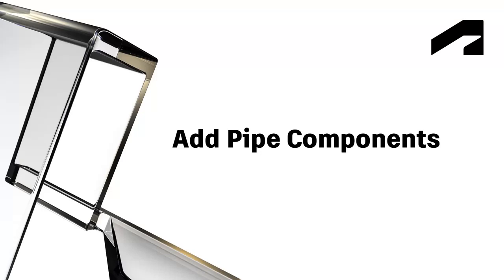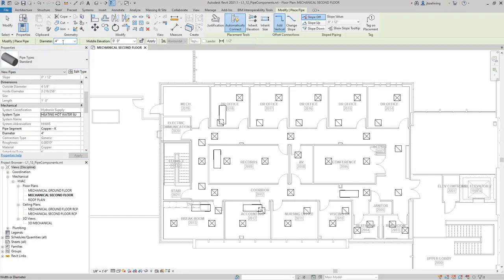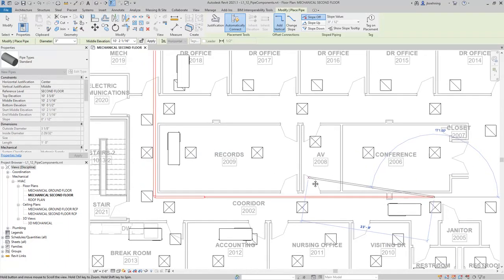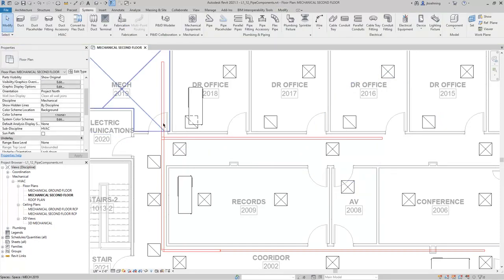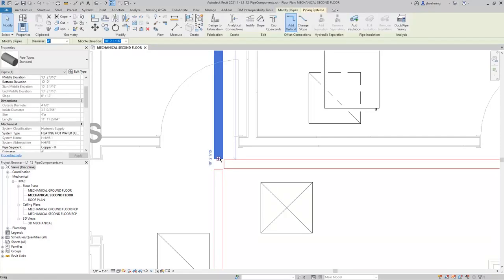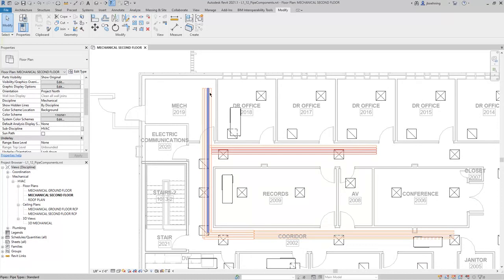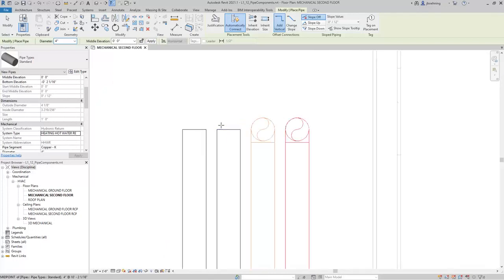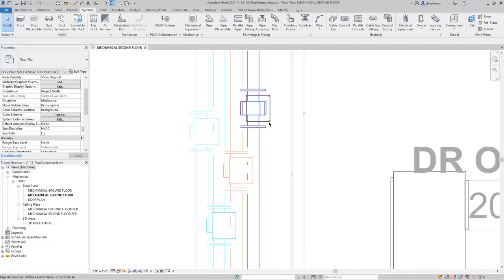13.Add Pipe Components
Struggling to manage your Revit piping systems? This video is your ultimate guide to adding, modifying, and mastering all those essential components, fittings, and accessories!

Level up your MEP game with:

Component mastery: Dive deep into adding valves, filters, hangers, and more - no Revit sorcery required!
Fitting finesse: Learn how to modify elbows, tees, reducers, and all the fittings in between for a perfectly flowing system.
Accessory ace: Unleash the power of adding custom accessories like gauges, drains, and vents - your imagination is the limit!
Family secrets: Unlock the mysteries of Revit families and create your own custom components for ultimate flexibility.
Placement precision: Position your components with pinpoint accuracy using handy techniques and tips.
Time-saving tricks: Discover workflows and shortcuts to add and modify components in a flash.
Pro insights: Gain valuable knowledge from industry experts to avoid common pitfalls and optimize your designs.
Whether you're a Revit newbie or a seasoned pro, this video will equip you with the skills to confidently conquer any piping system!